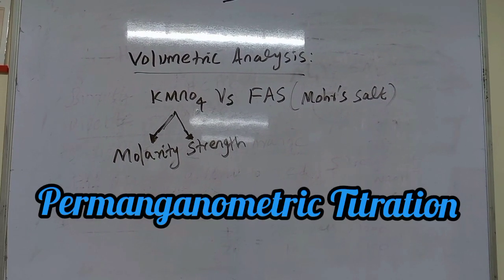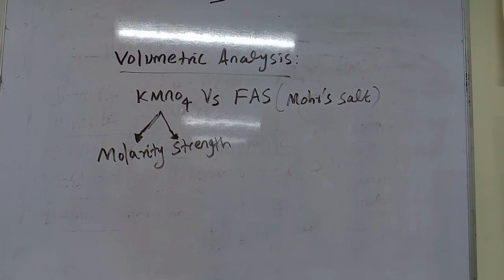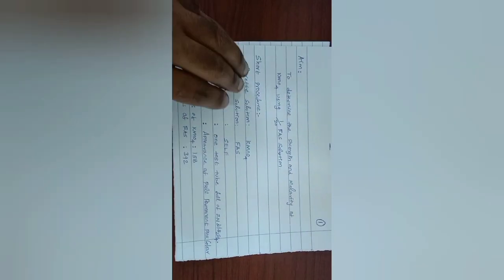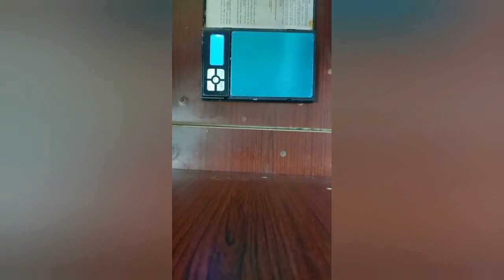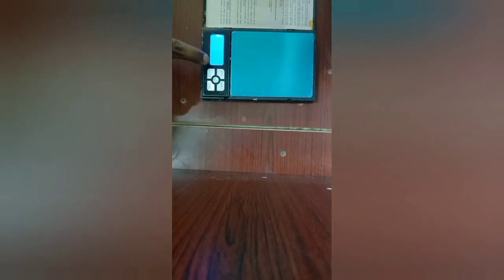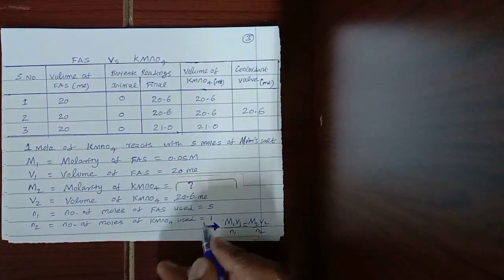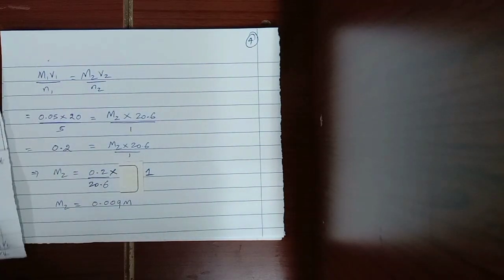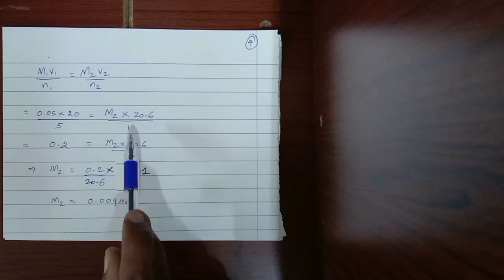Permanganometric Titration Class XII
Permanganometric Titration
Volumetric Analysis
Apparatus for Volumetric Analysis
AK conceptual Chemistry
Redox reaction